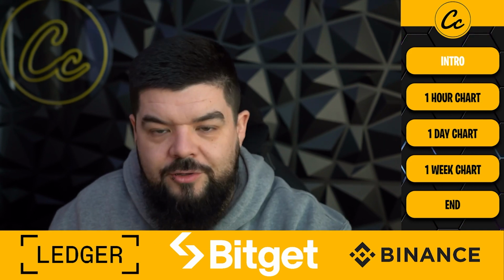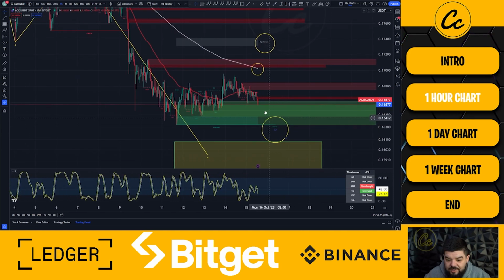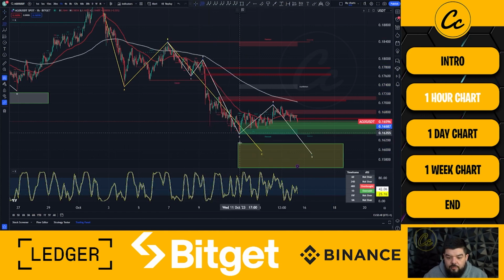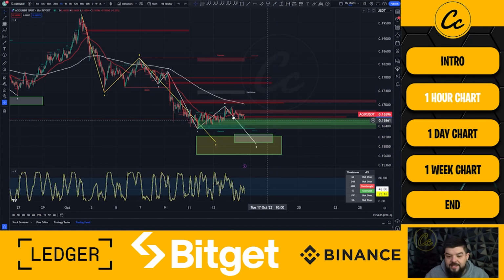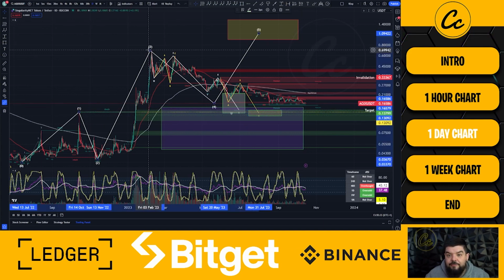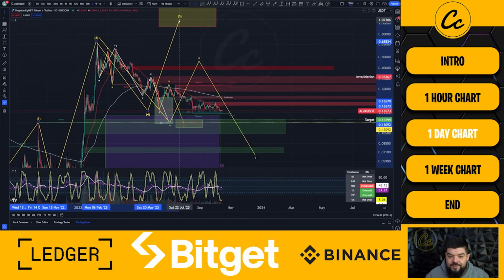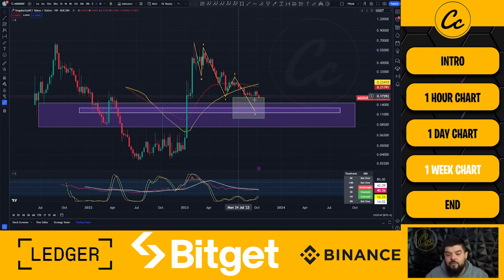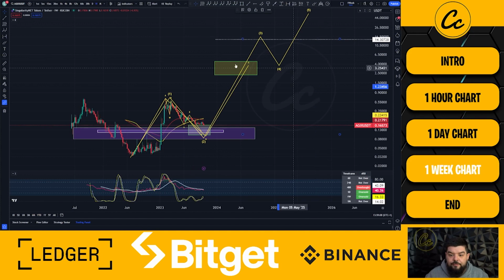Crypto Video Updates